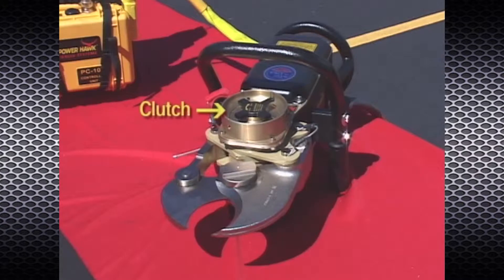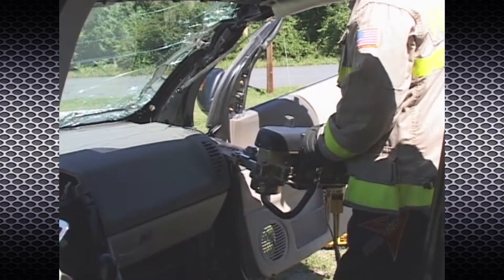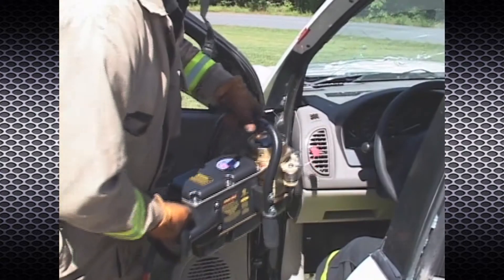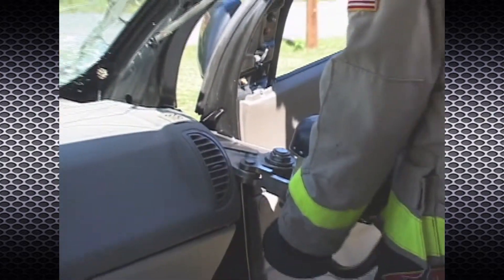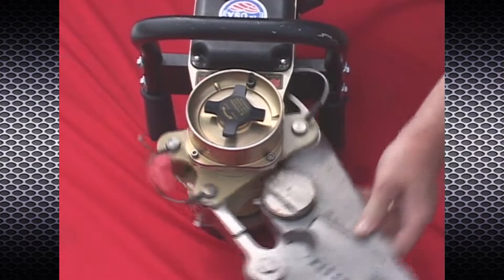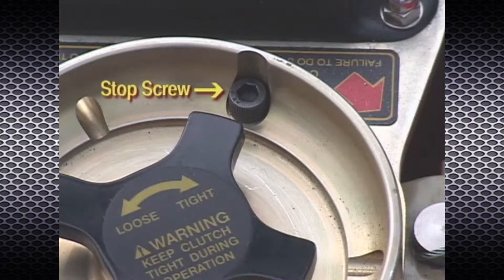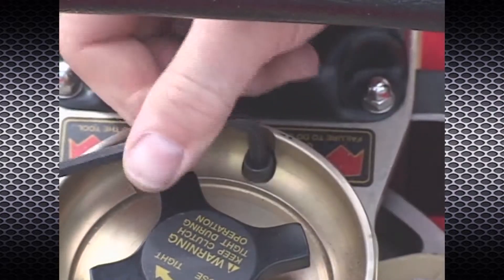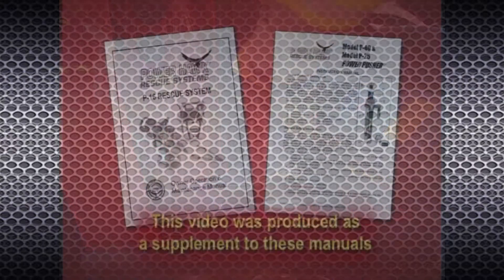RESCUE TOOLS (7 of 9): POWER HAWK P-16 Training - Pivoting Powerhead /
RESCUE TOOLS (7 of 9): POWER HAWK P-16 Training - 70-Degree Pivoting Powerhead /

In this video, learn about the 70-degree pivoting powerhead of the portable POWER HAWK P-16 Rescue System. This unique feature provides greater access and versatility of the tool's attachments, allowing firefighters and EMS teams to complete rescue operations faster and safer.

Extremely powerful and uniquely versatile, the POWER HAWK P-16 Rescue System is unlike any other rescue tool in the world. This patented, all-electric (no hydraulics) rescue system utilizes aerospace gear technology and 12 volts DC power, making it entirely portable. It also features quick-change spreader and cutter attachments and a 70-degree pivot of the powerhead. The P-16 is certified compliant by UL to NFPA 1936 (the standard on powered rescue tools).

The P-16 is perfect for:
-Vehicle extrication
-Damage control
-Aircraft rescues
-Rapid-intervention teams
-Collapse rescues
-Remote rescues
-Indoor and confined space operations
-Forcible entry
-Special operations

For more than 20 years, POWER HAWK Technologies has been honored to play a part in the life-saving role of the everyday heroes who put their lives on the line day in and day out.

This 9-part video series is a supplement to the complete P-16 rescue tool operations manual. or by calling 800-PWR-HAWK.